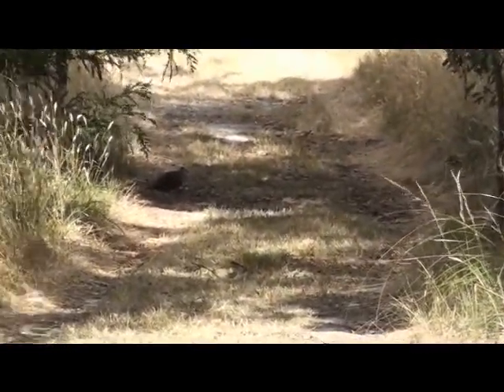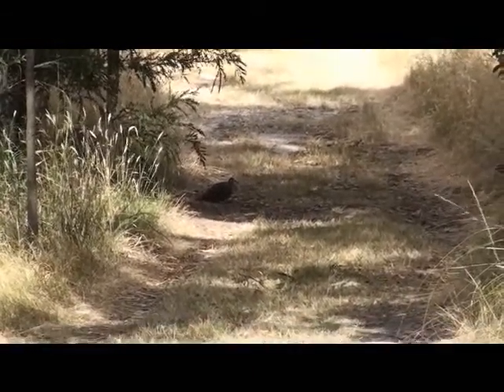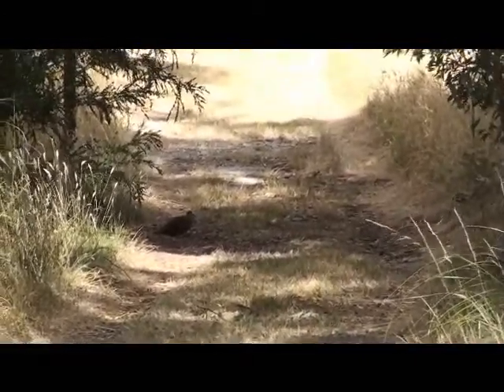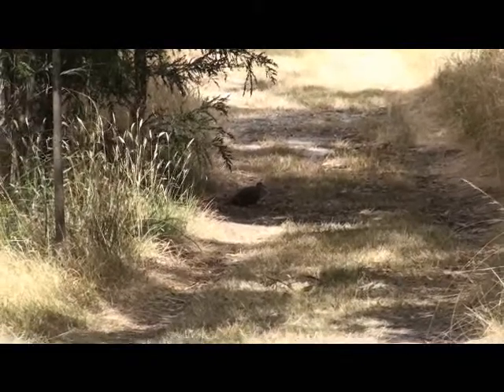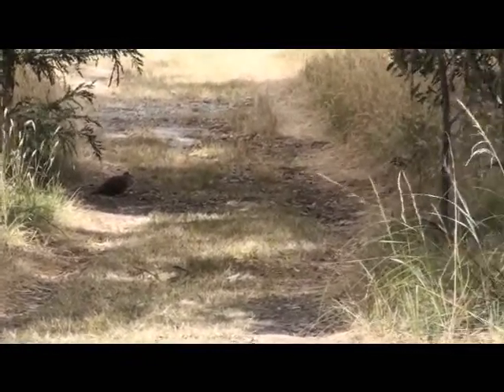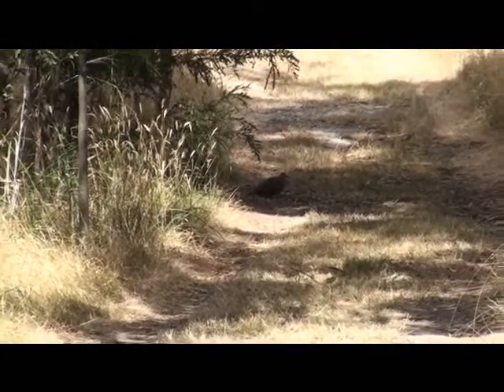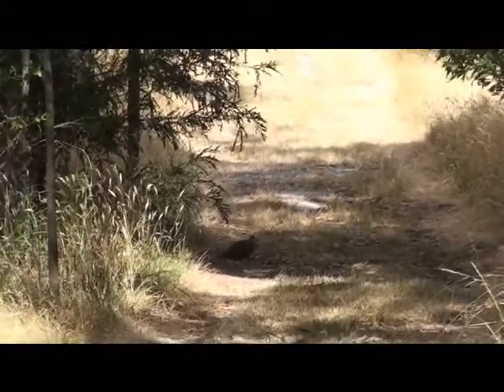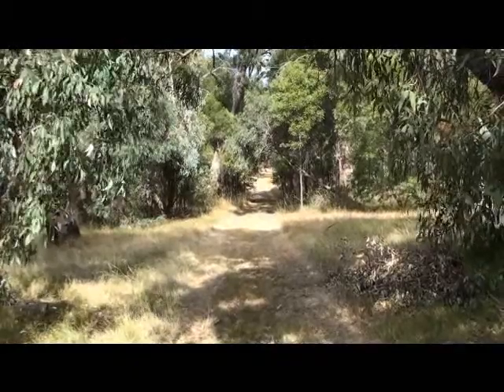Westerfield heritage - part 2 of 7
Documentary on bypass threatening heritage property and bush.